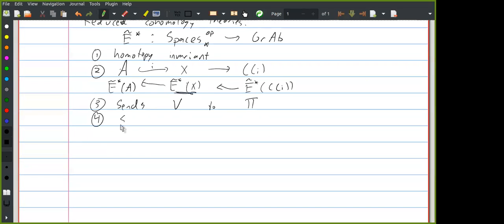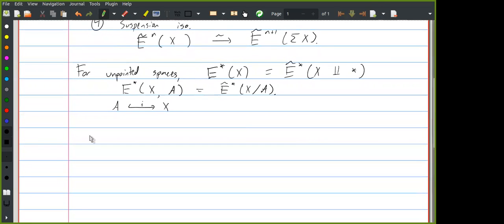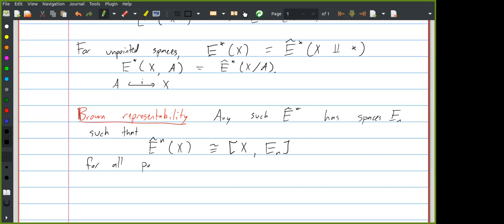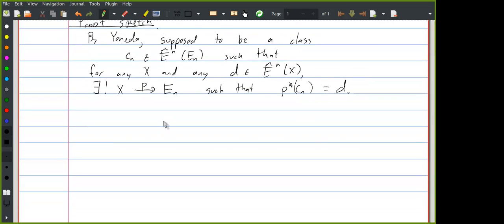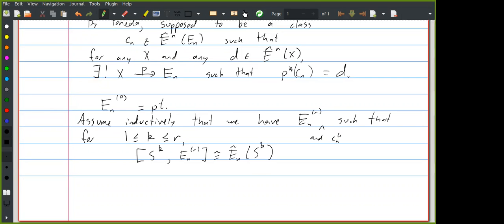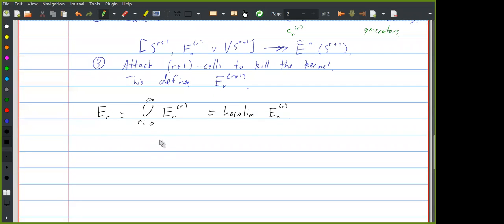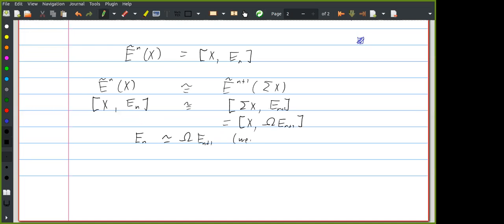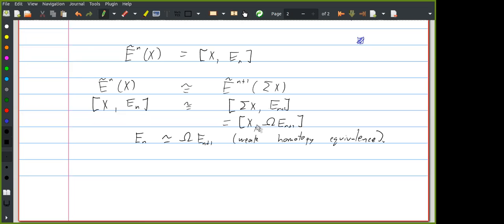Stable Homotopy Seminar, 3: The homotopy category of spectra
We discuss the
Brown representability theorem, and give the Boardman-Vogt definition of the homotopy category of spectra. Examples include suspension spectra, Omega-spectra arising from cohomology theories, and Thom spectra.

This is part of an informal seminar about stable homotopy theory led by Paul VanKoughnett. For notes and more info, s.ee